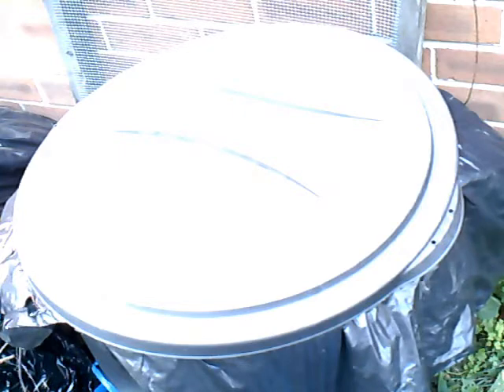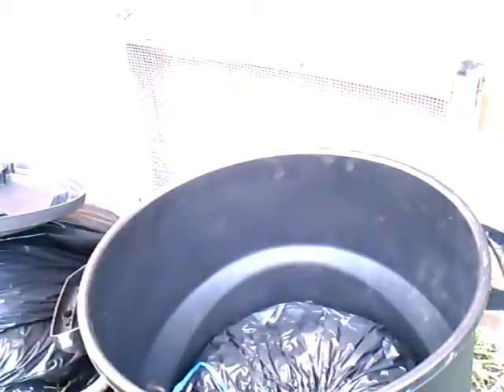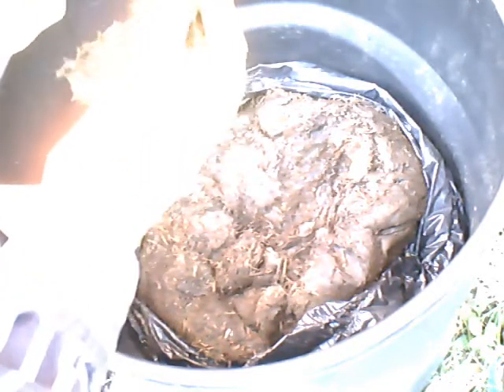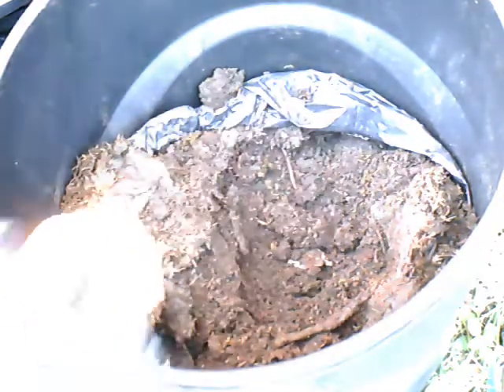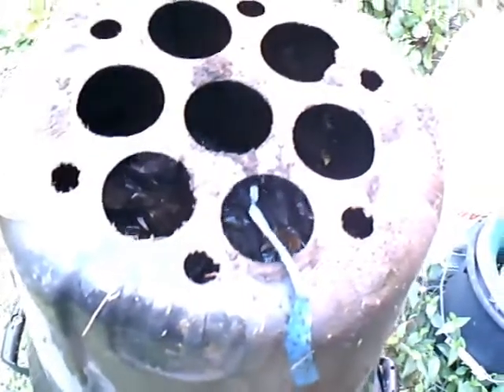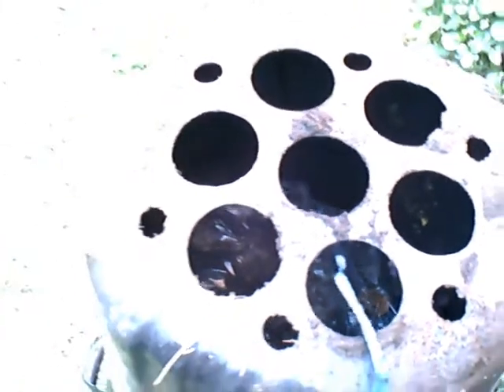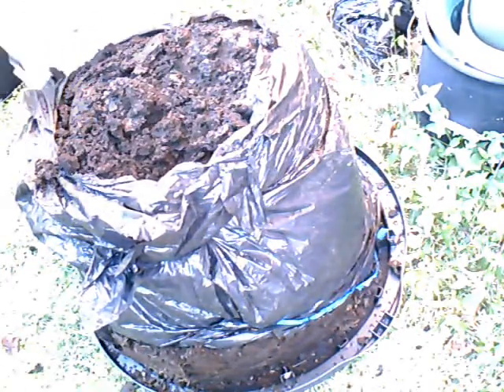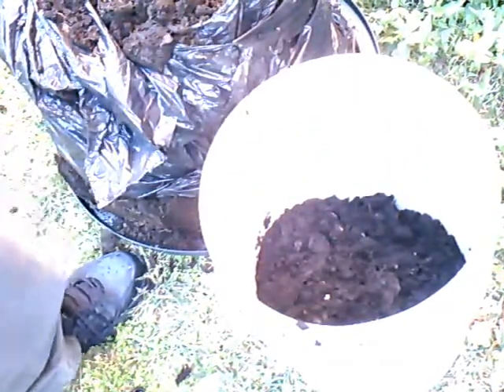Anaerobic Composter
This is another video about anaerobic composting, this time using an airtight vessel as the composter instead of garbage bags. This composter unit completely traps the atompshere within, so malodors do not escape into the community to cause a nuisance. It is much more durable than plastic garbage bags, so it is unlikely that it will get punctured or ruptured to release malodors or interfere with the anaerobic processes creating the compost. Anerobic compost takes much longer than aerobic composting, but requires less maintenance to achieve a finished product.